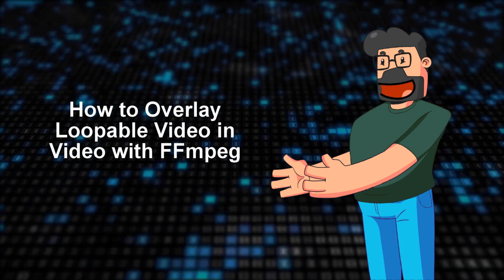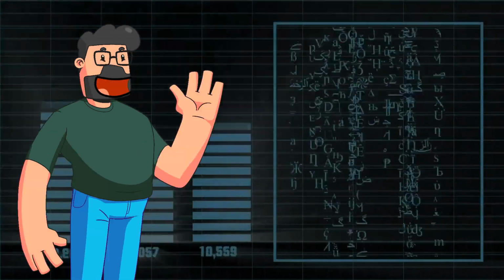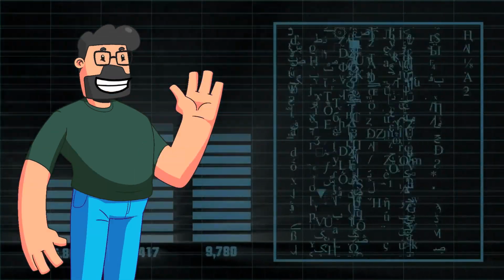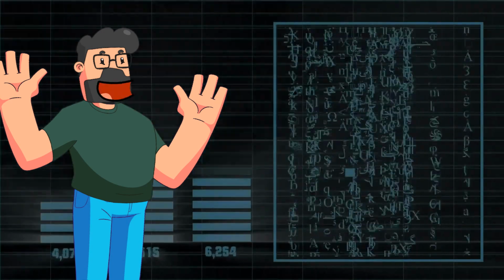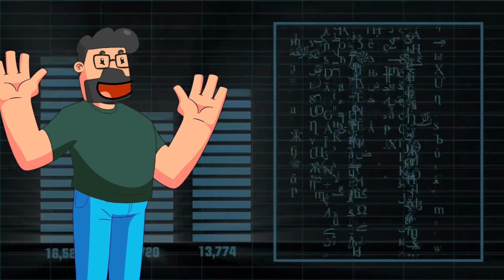How to Overlay Loopable Video in Video with FFmpeg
Learn how to insert loopable video into another video using FFmpeg. This tutorial guides you on how to overlay loopable video in video with FFmpeg.

✅ VIDEO INFO:
00:00:00 - ".mov alpha channel loop challenge solved!"
00:00:21 - "Loop 'logovid' every 30 seconds."
00:00:40 - Key steps: follow, loop, overlay, succeed.

This solution would not have been possible without the contributions of users: Videos and Rotem